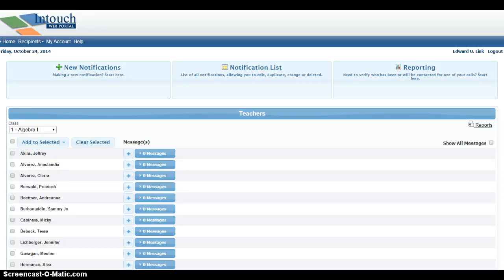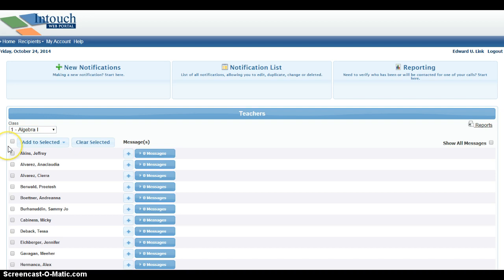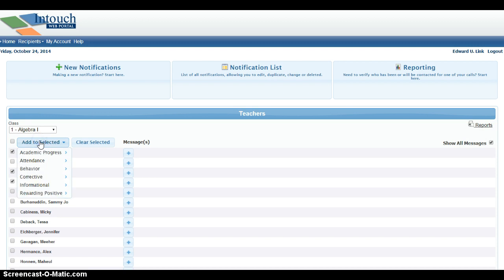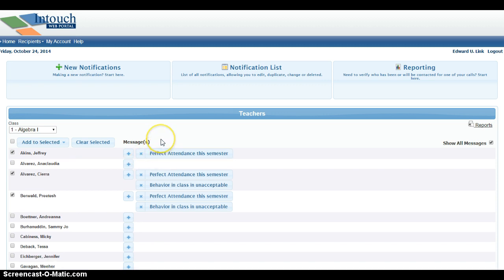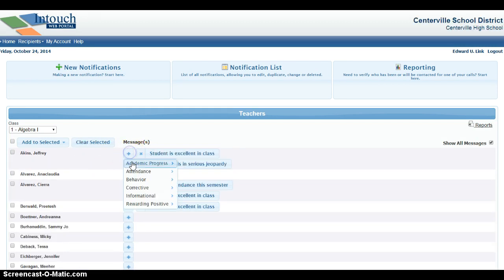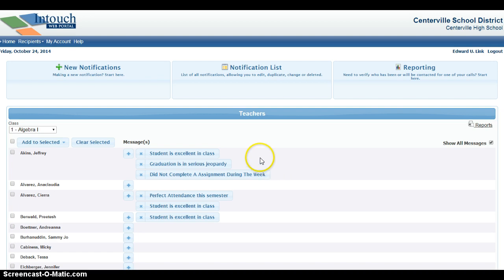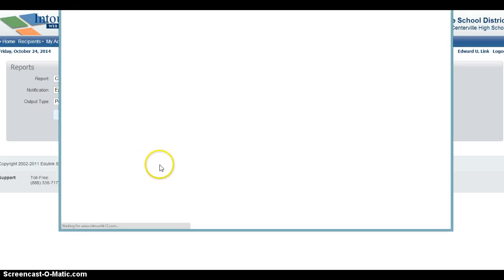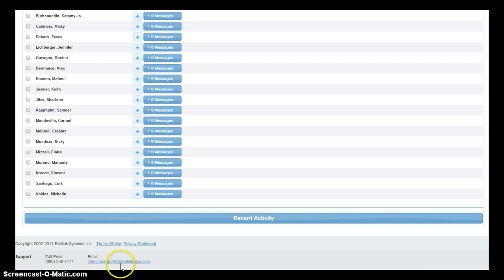Intouch - Teacher Messenger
How to use Intouch Teacher Messenger